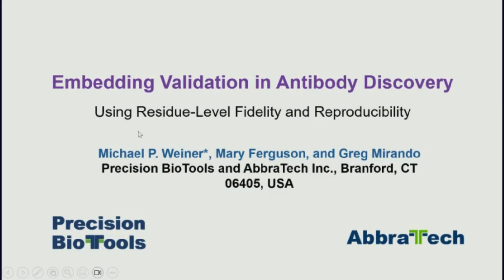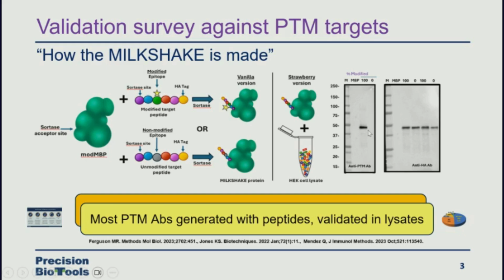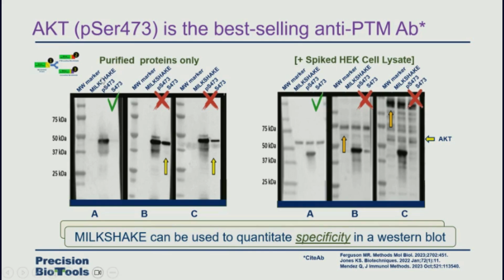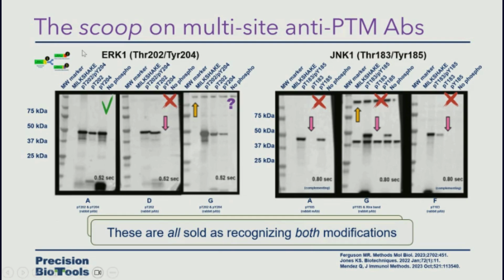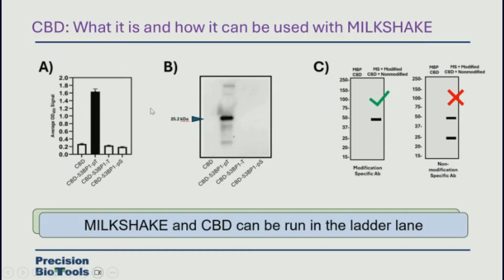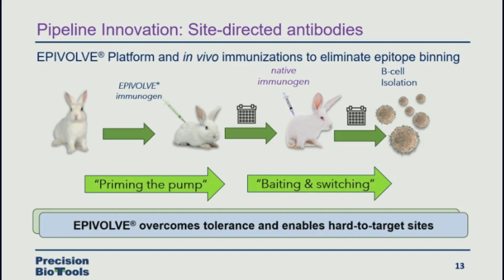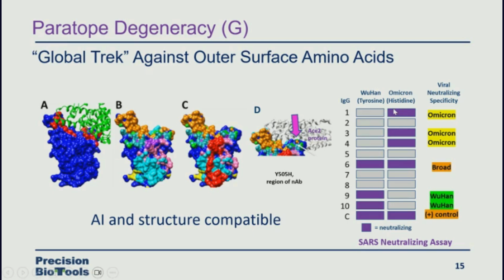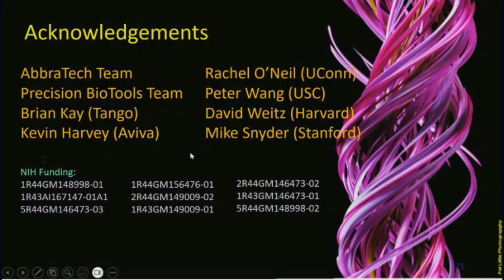MILKSHAKE and Sundae: Sweet Solutions to the Bitter Problem of anti-PTM Specific Antibody Validation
Michael Weiner, Precision BioTools, at the 5th International Antibody Validation Meeting, talking on: MILKSHAKE and Sundae: Sweet Solutions to the Bitter Problem of anti-PTM Specific Antibody Validation

The International Antibody Validation Meeting is organised by the University of Bath and CiteAb, with support from AstraZeneca.